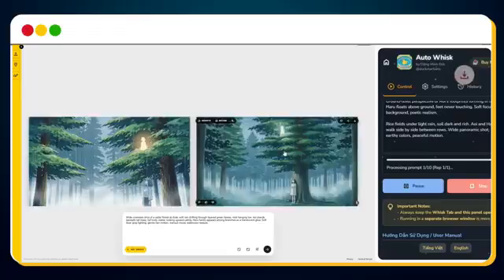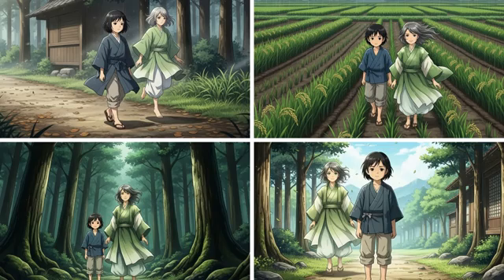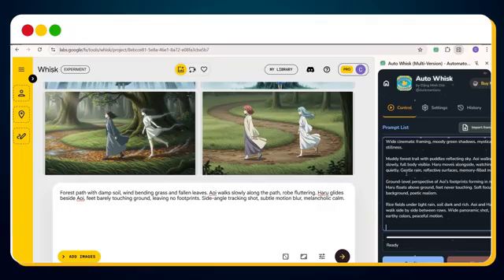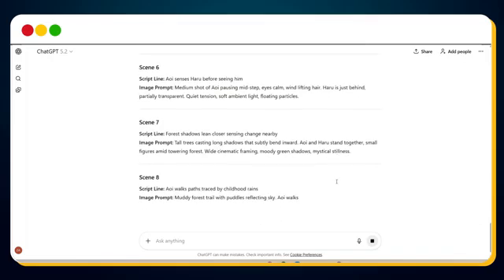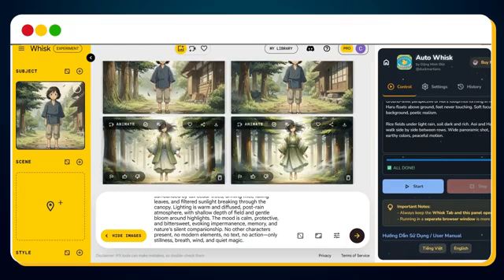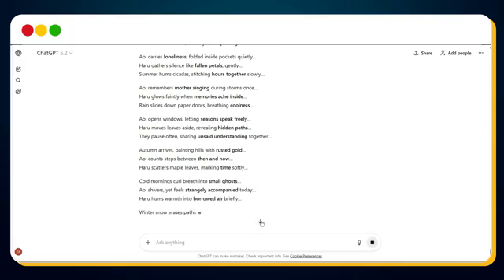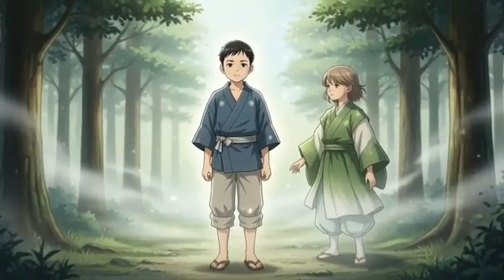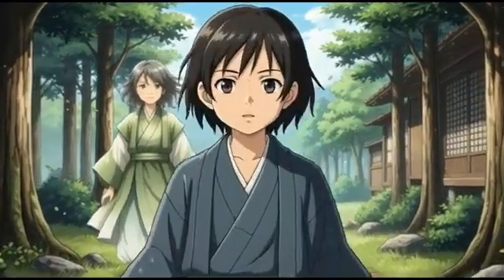How I Created Unlimited Al Videos in Bulk (One Click) _ FREE Text-to-Video Automation (2026)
🚀 Create UNLIMITED AI Videos in BULK with ONE CLICK – 100% FREE (2026 Method)

In this video, I show you how I create unlimited AI videos automatically using FREE text-to-video tools — no editing skills, no camera, no voice recording required! 🤖🎥

If you want to grow YouTube, Shorts, TikTok, or Instagram Reels using AI automation, this step-by-step tutorial is perfect for beginners.

🔥 What You’ll Learn in This Video:

✅ Free AI text-to-video tools (2026 updated)
✅ One-click bulk AI video creation
✅ No watermark & no paid software
✅ AI scripts, visuals & voice automation
✅ Perfect for faceless YouTube channels
✅ How to save time & scale content fast

🎯 Best For:

• YouTube Automation
• AI Faceless Channels
• Shorts & Reels Creators
• Beginners & Students
• Passive Income Ideas
• Content Creators in 2026

⚠️ Important: This method is completely FREE and works worldwide.